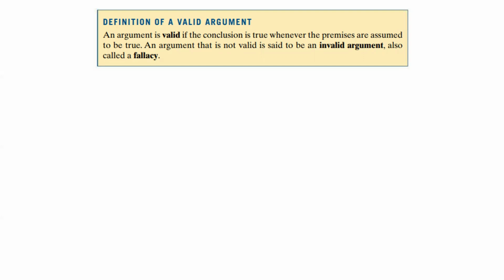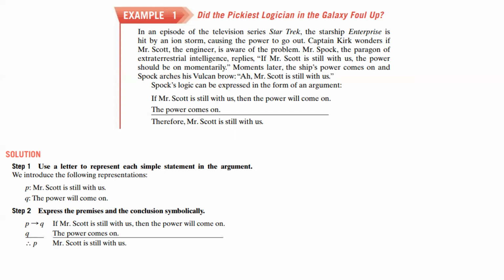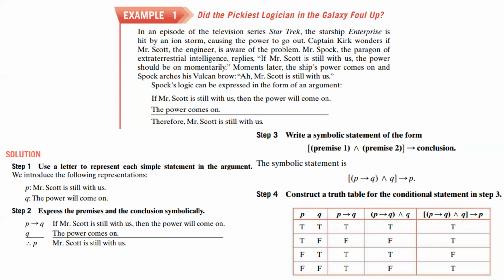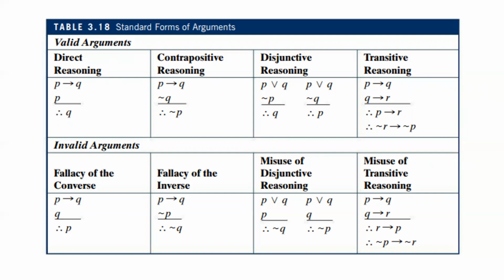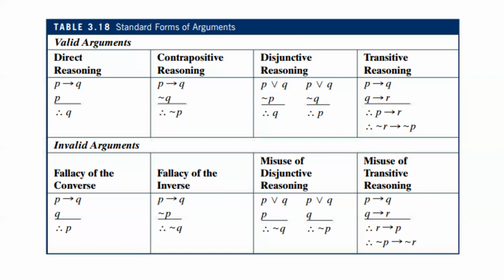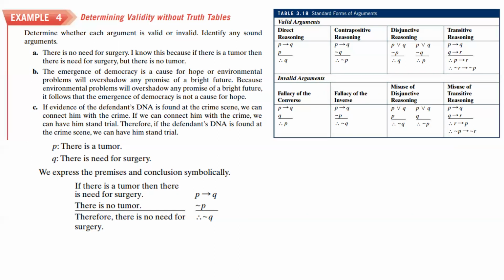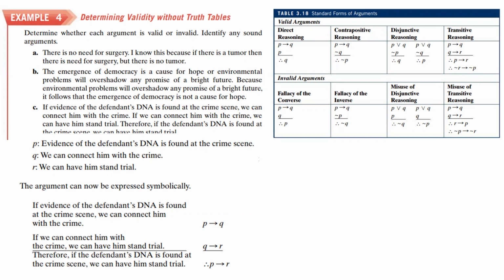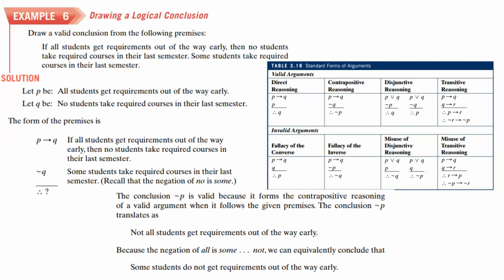MAT 120 3.7